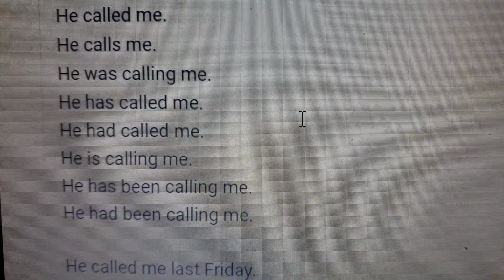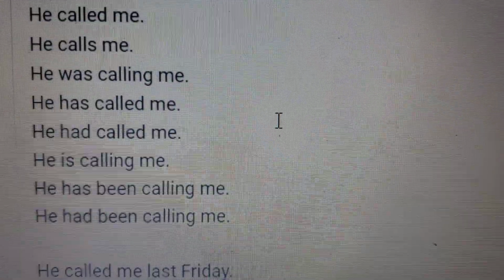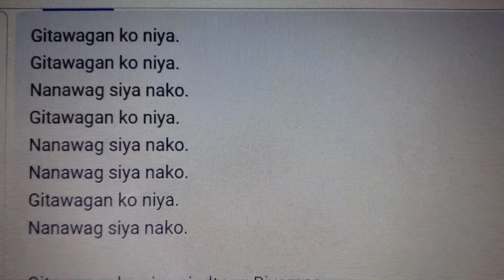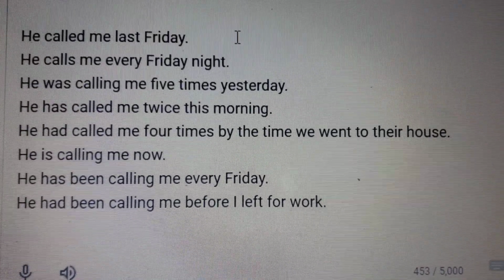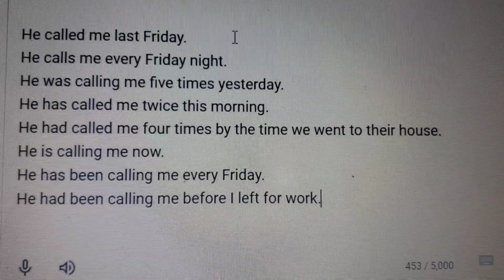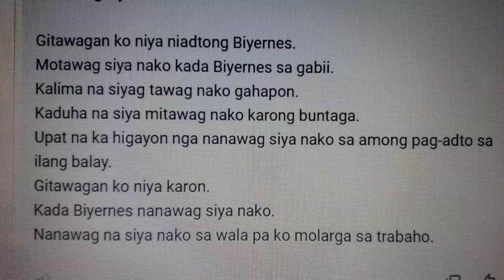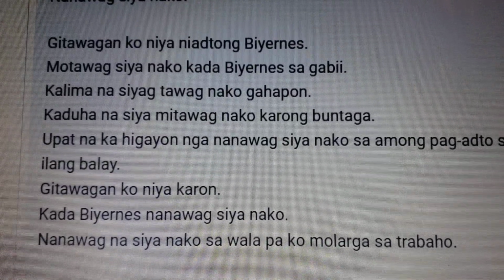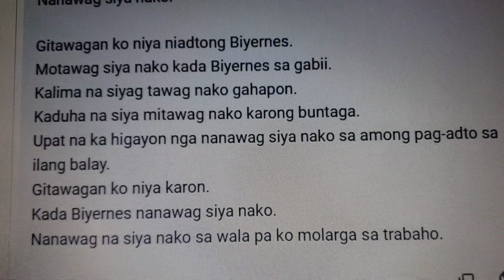Learn Bisaya Cebuano #195: When did/will he call you? Kanus-a ka niya nanawag/tawgon?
Comparing verb tense with verb aspect.
Actions in past, present, and future.
Using tawag (call).

Translate:

Kada Sabado sa buntag siya nanawag namo dihang nangatulog pa mi.

Kada Sabado sa buntag kung matulog pa mi, tawagan mi niya.

Gitawagan nako siya samtang natulog pa siya. (action continuing in the past and ended)
(action currently happening)